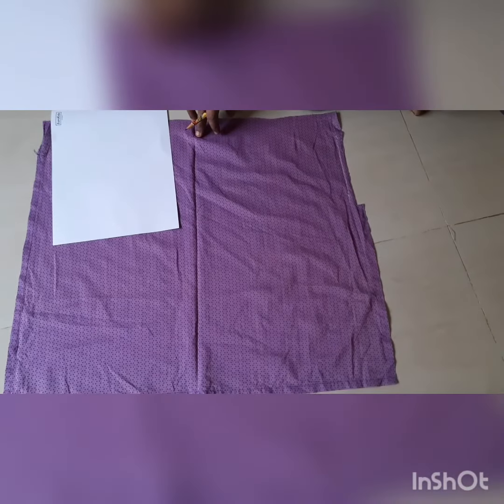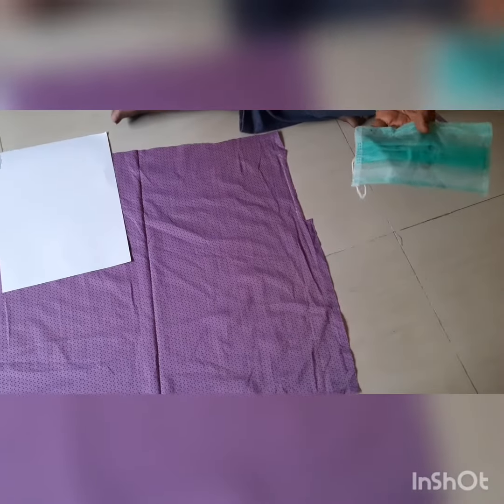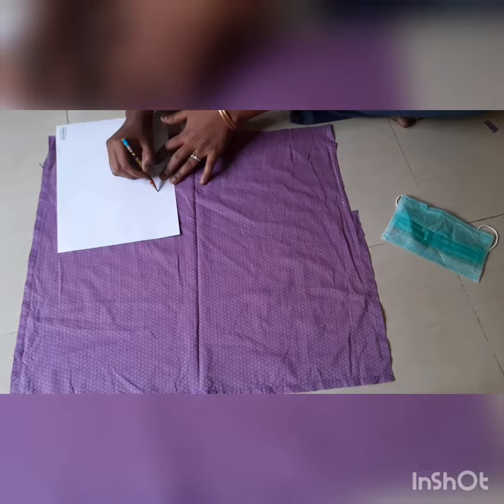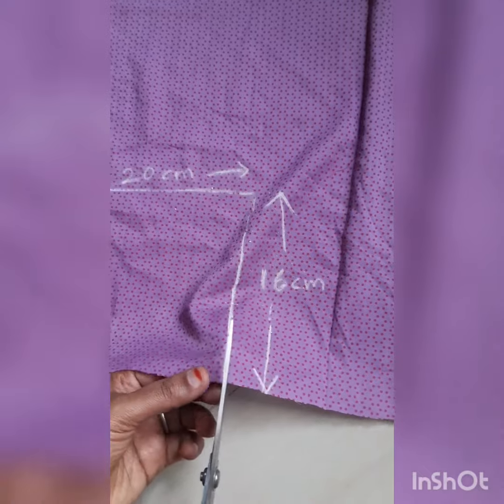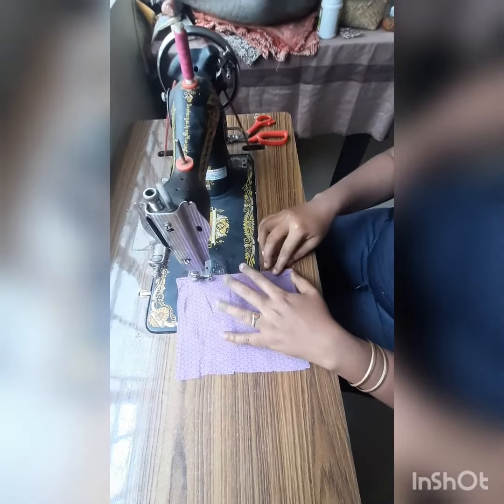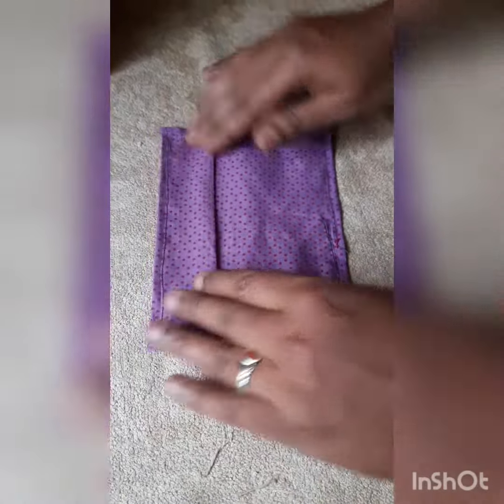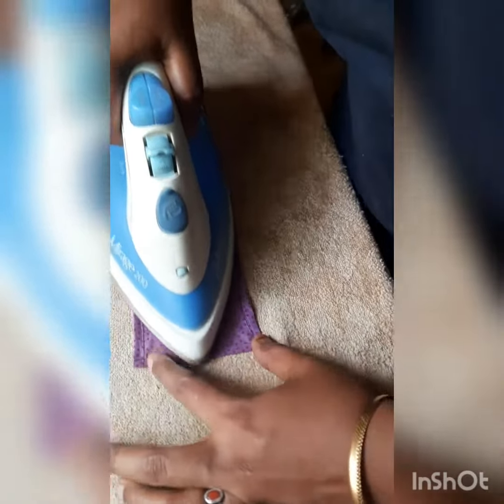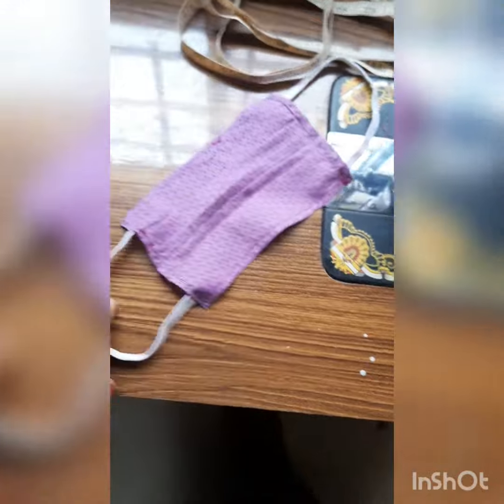DIY Anti-Pollution Face Mask| Corona Face Mask| Cloth Face Mask| DIY N-95 respirators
DIY Cloth Face mask, protecting yourself from pollution and few viral infections as well.
Depending according to the face, please adjust the length of the chords.